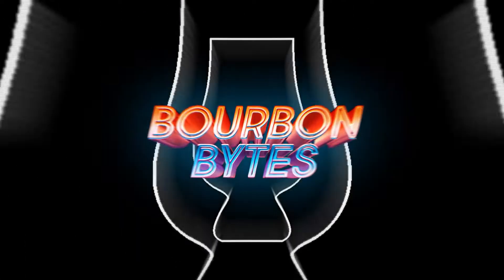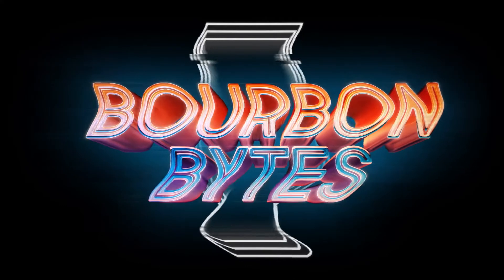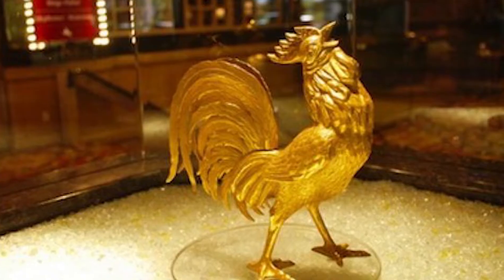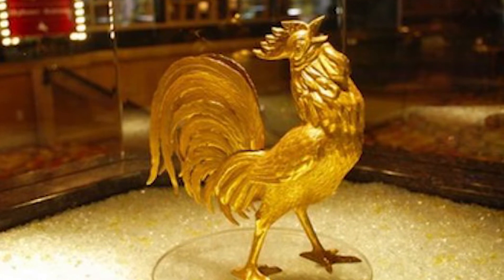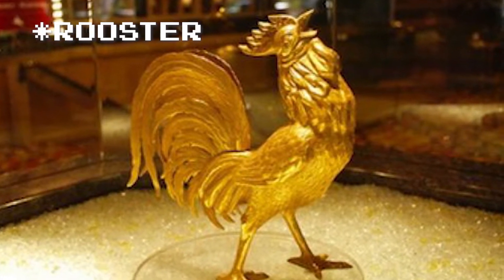Drinking 50 Year Old Whiskey from a Decanter - 1970 Ezra Brooks Bourbon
This vintage bourbon was stored for 50 years in a Golden Rooster Decanter. The whiskey itself is 12-years-old (distilled in 1958!) and comes in at 90 proof. How does it compare to the whiskey of today?